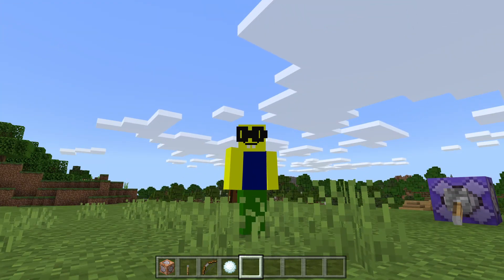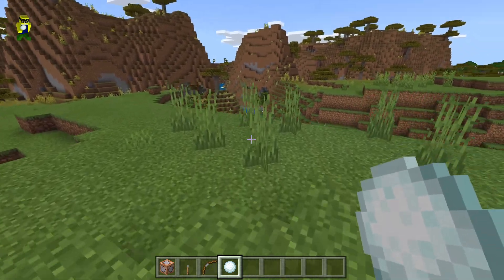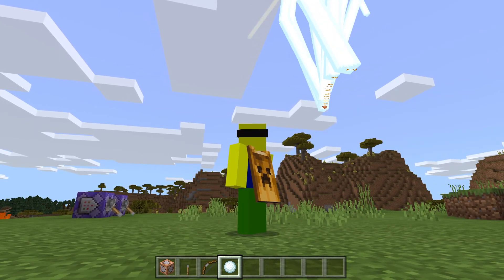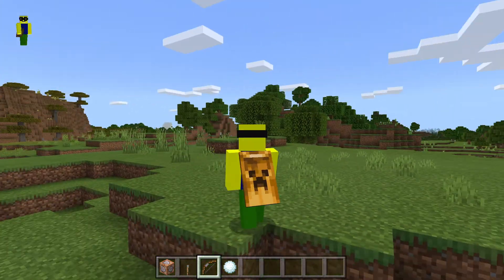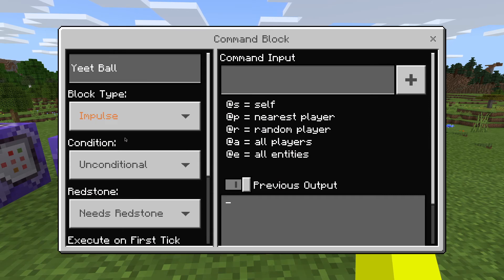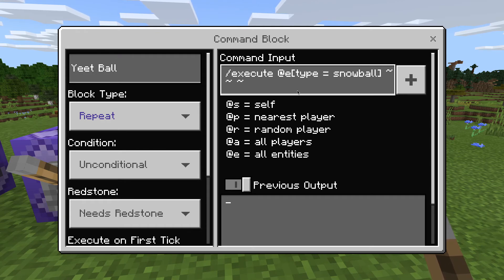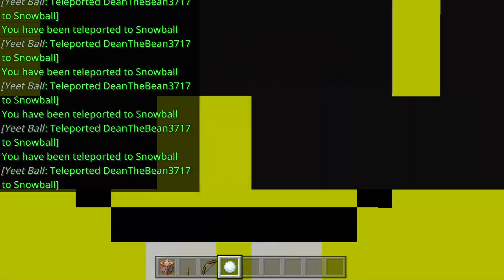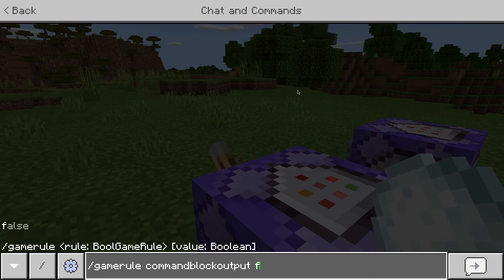Yeetball Command | Minecraft | Bedrock Edition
How to make your own Yeetball and throw yourself in Minecaft!

~~~ Social Media ~~~